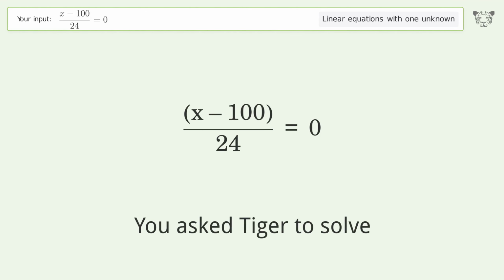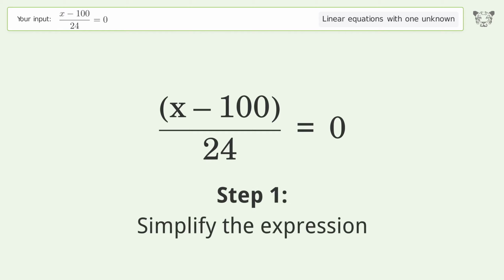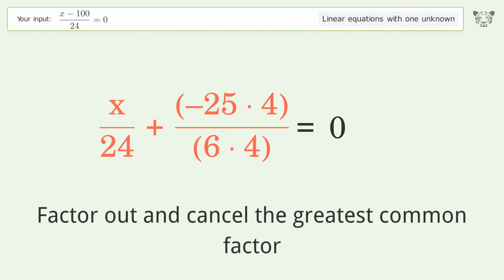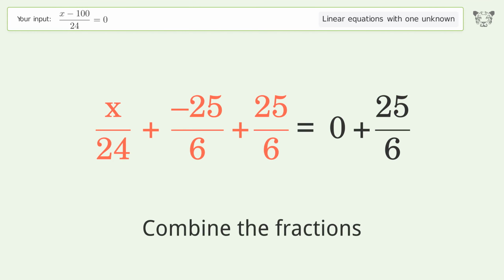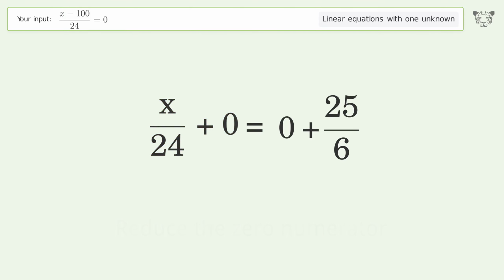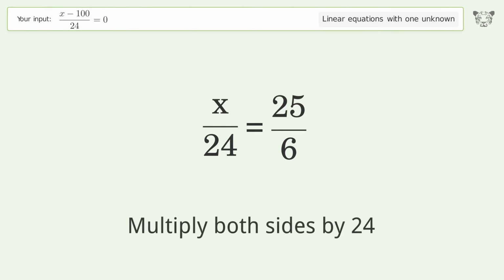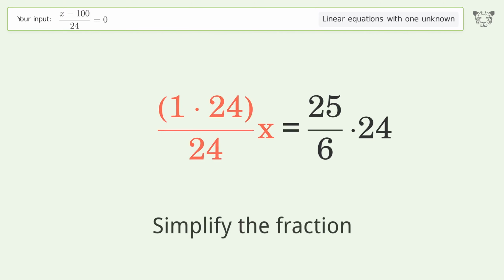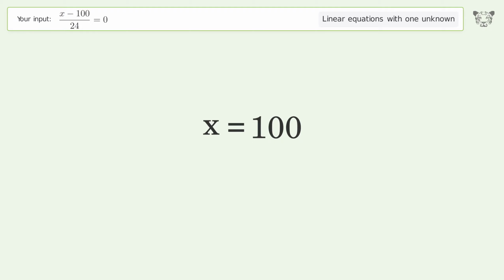Linear equation with one unknown: Solve (x-100)/24=0 step-by-step solution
for a step-by-step and more tips and tricks for dealing with linear equations with one unknown.